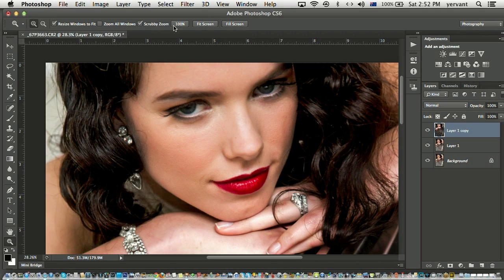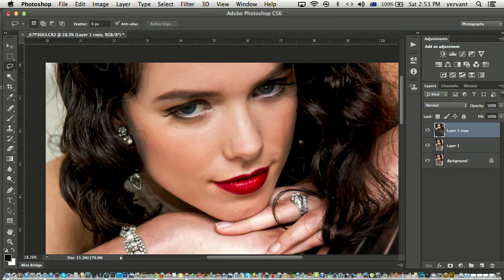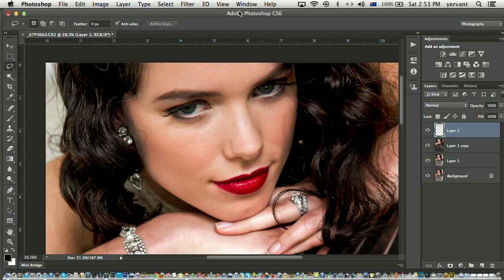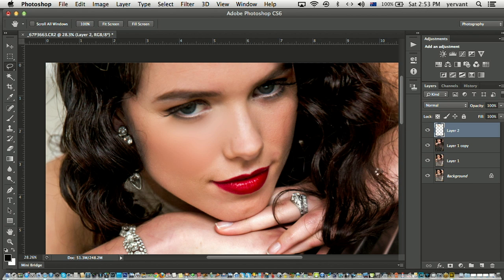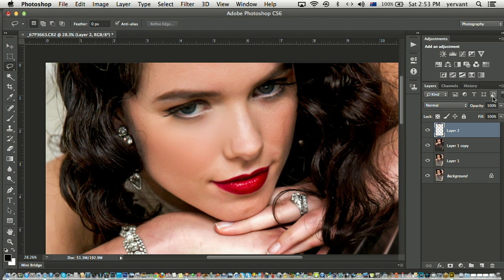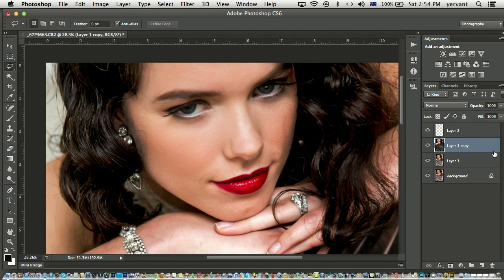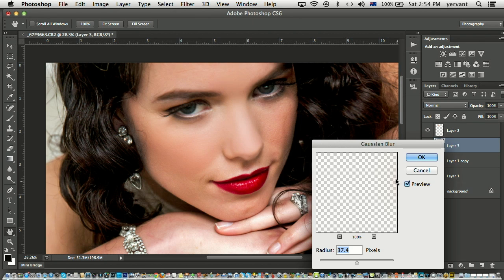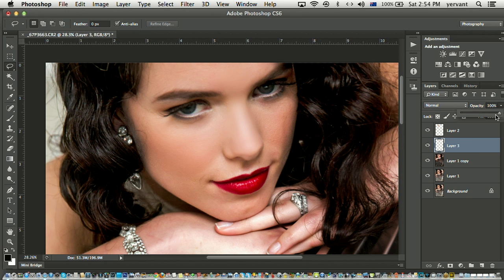Facial Retouching in Photoshop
Watch creativeLIVE instructor Yervant (@yervantz) demonstrate how to retouch facial imperfections using Photoshop. In this clip from his creativeLIVE course "Shooting and Designing Wedding Albums," Yervant explains how to blur filters and change layer opacity to create smooth, consistently-lit facial features.